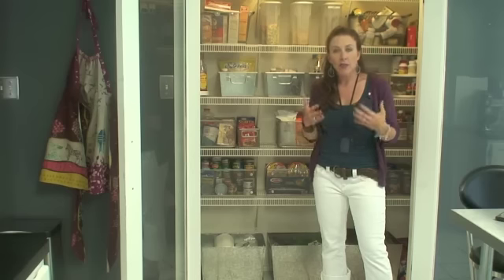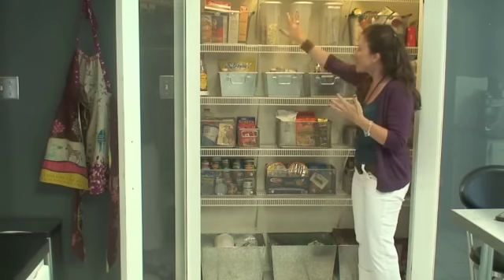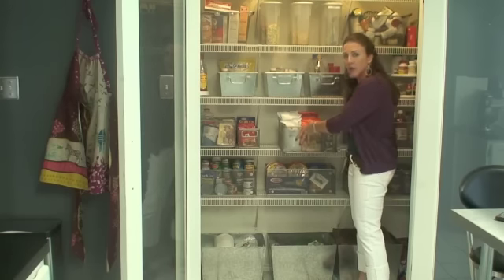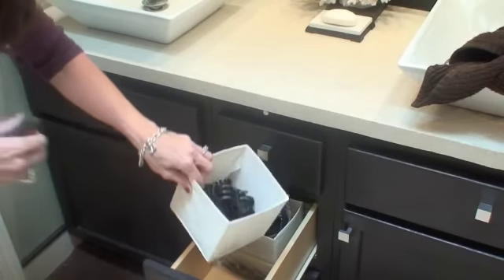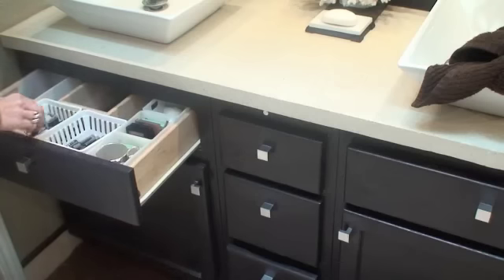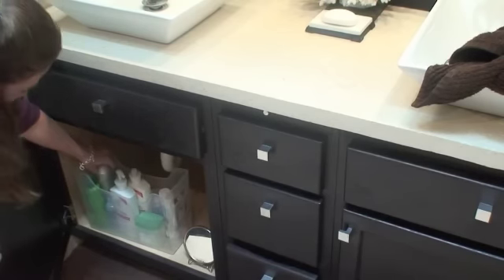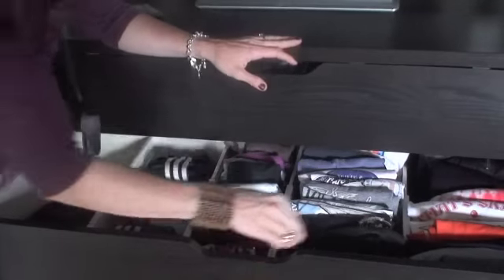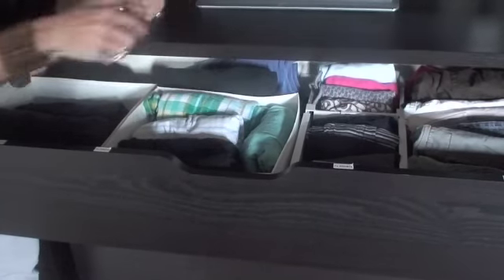Another Key Principle In Organizing: Contain Your Items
In this video I show you how to contain your items to help control your clutter.  This is one of the final steps in how to organize any space.